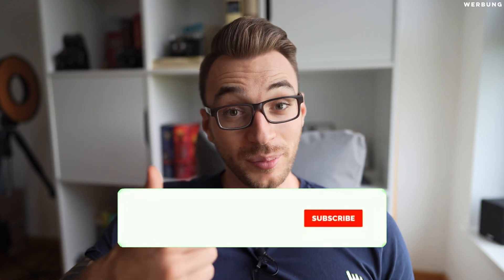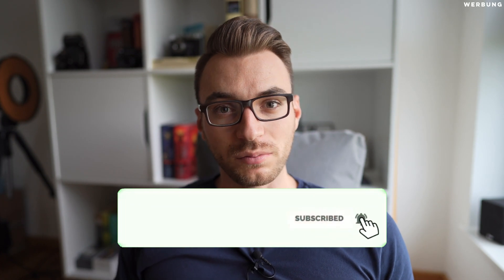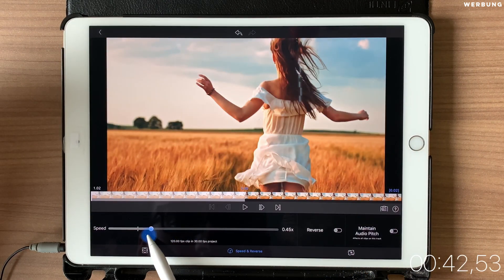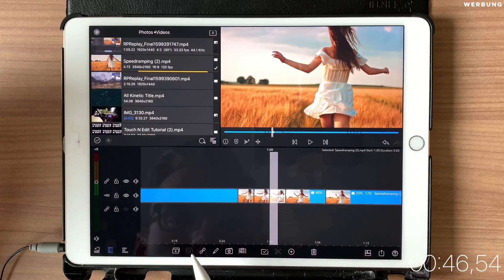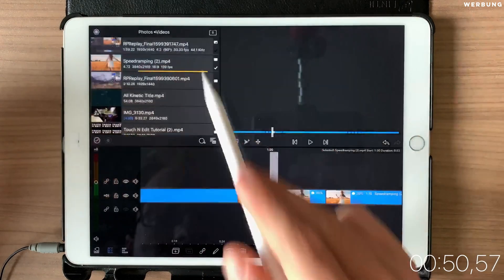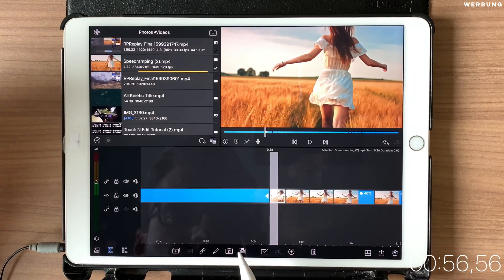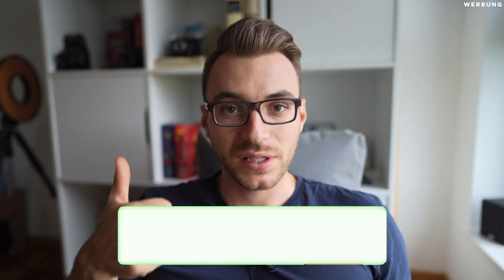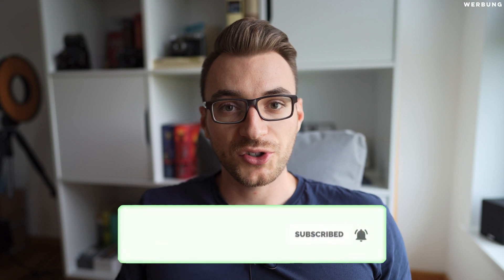Lumafusion SPEEDRAMPING in 90 Seconds- SUPER SMOOTH - Tutorial [ENG]